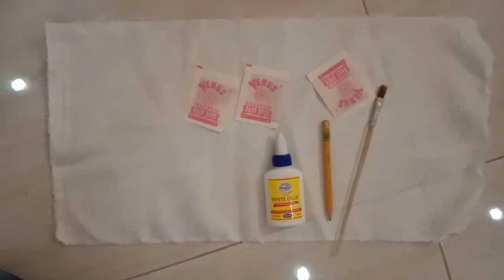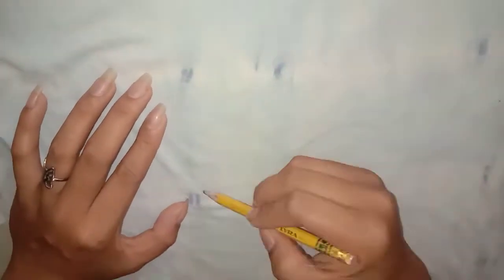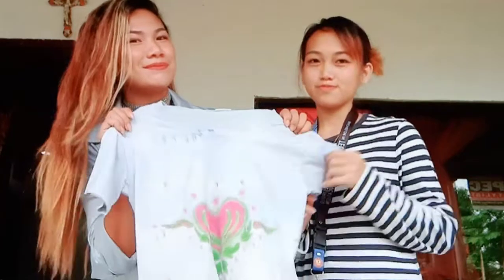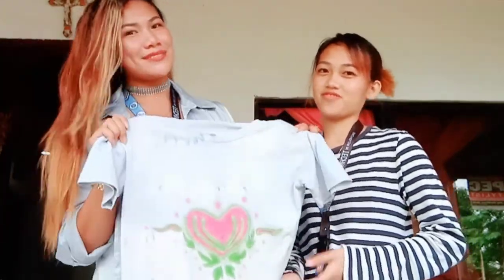BATIK PRINTING by Craft Angels